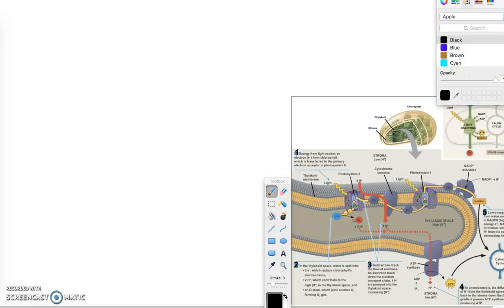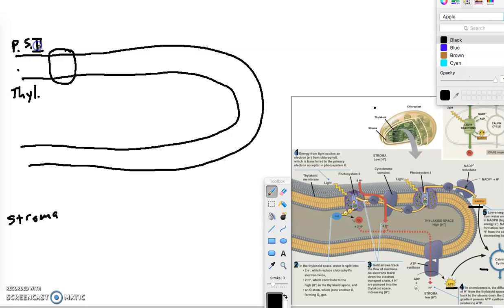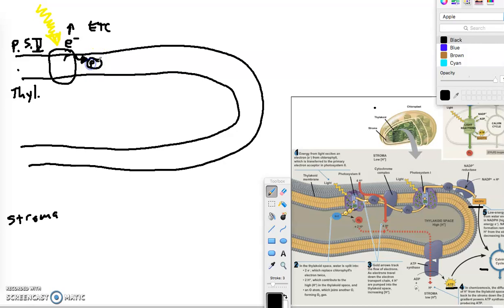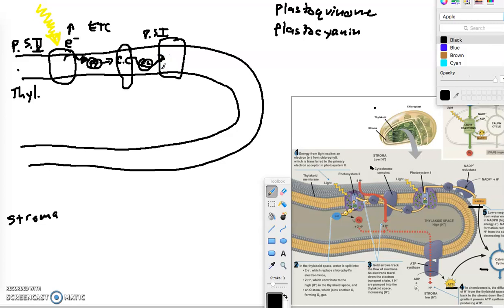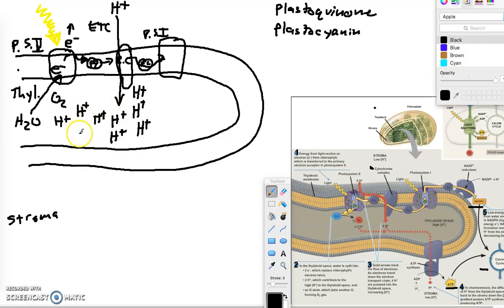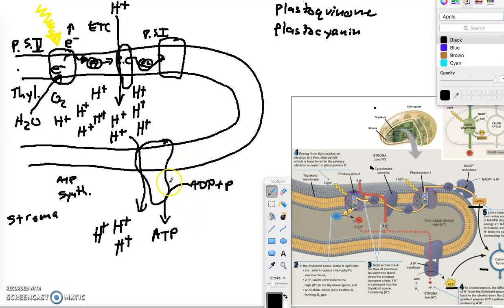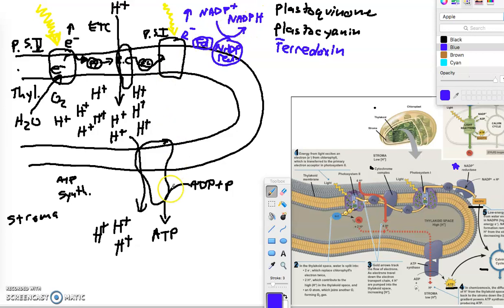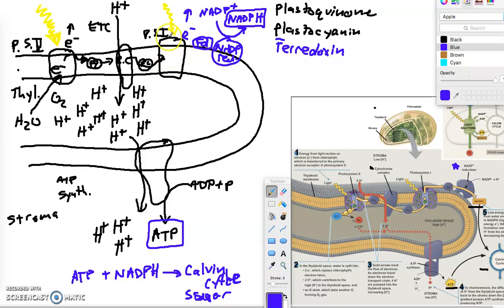Light Reactions 1